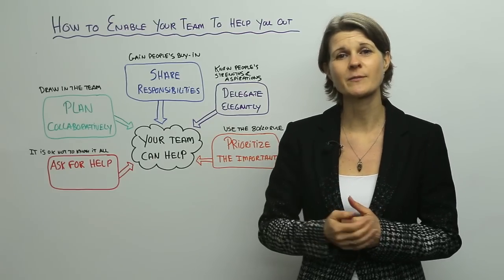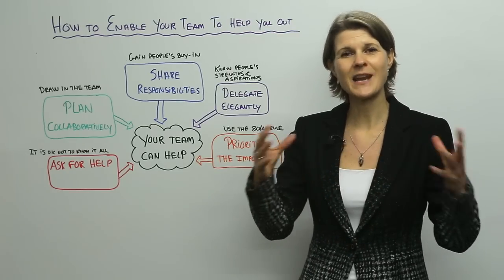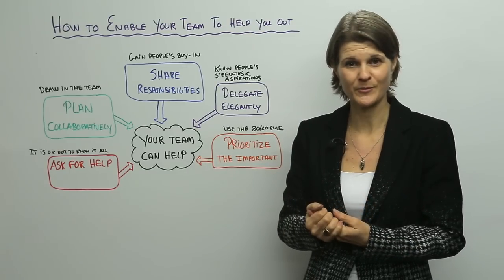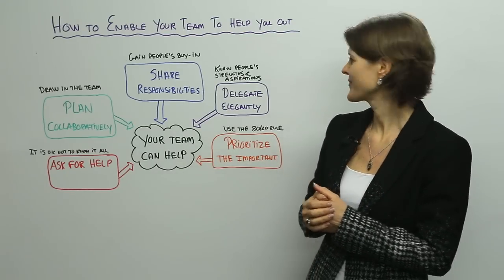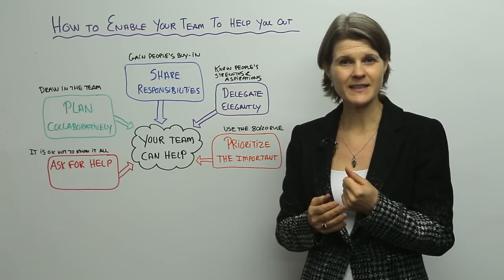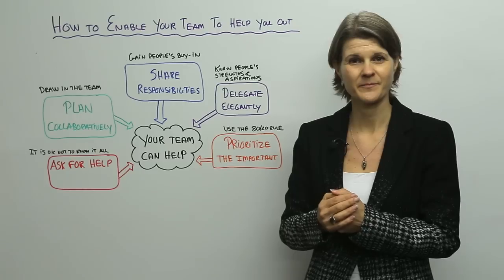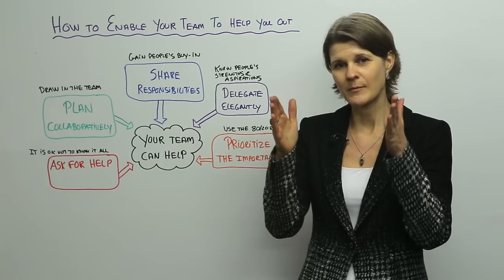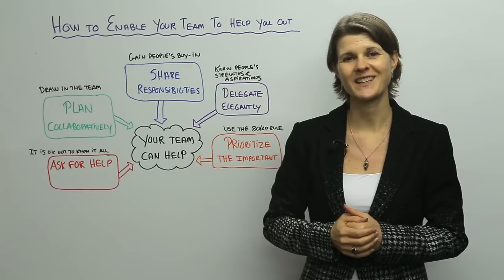How to Enable Your Team to Help You Out - Leadership Training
Leadership coach Susanne Madsen on getting team members to share responsibilities.